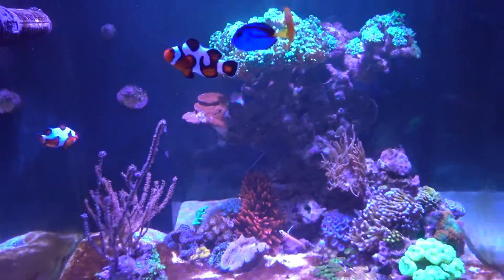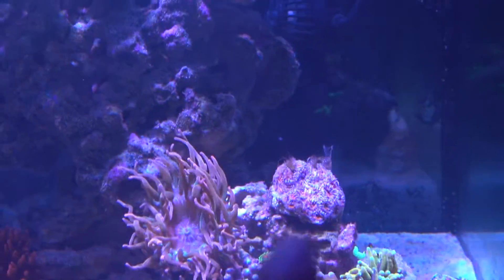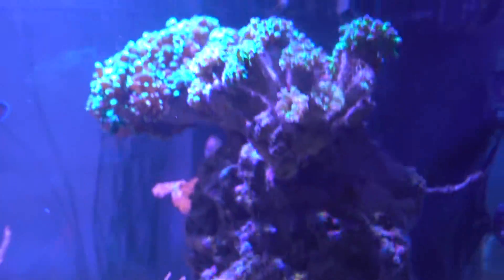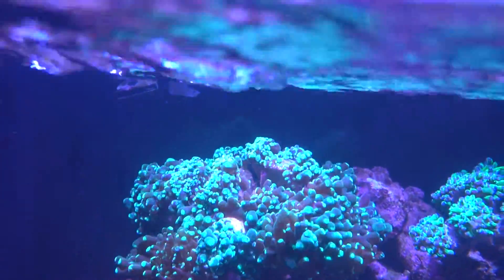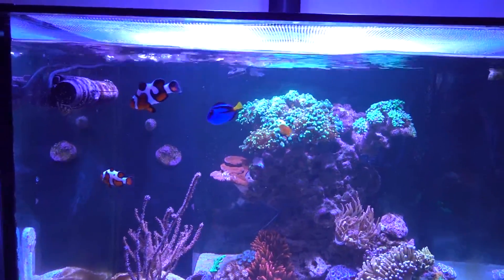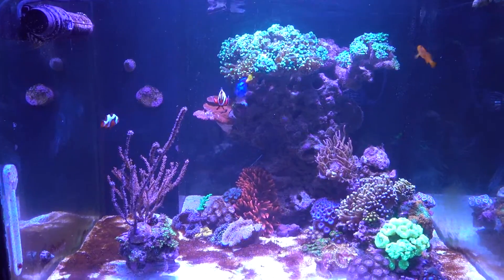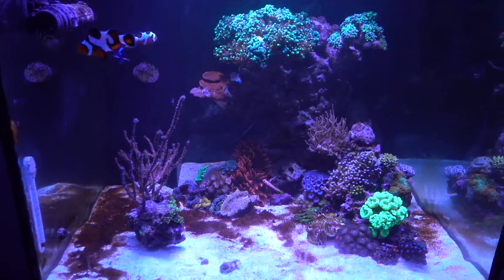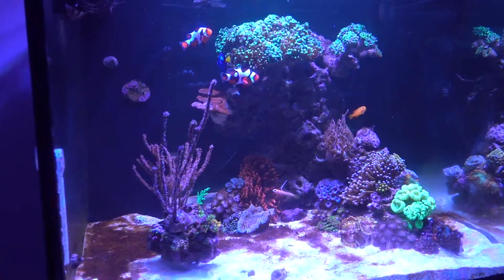Tank is in the middle of a mini-crash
Many factors contributed to this mini-crash -- from broken skimmer, excessive sun coral feeding, dead new snails, raising the salinity too quickly, or just wandering RBTA.  Slowly remedying each issue to bring the levels back under control.